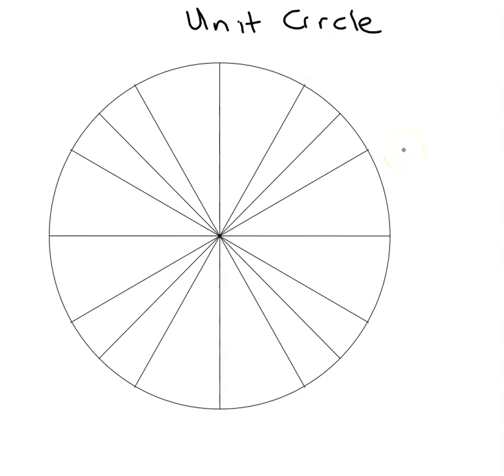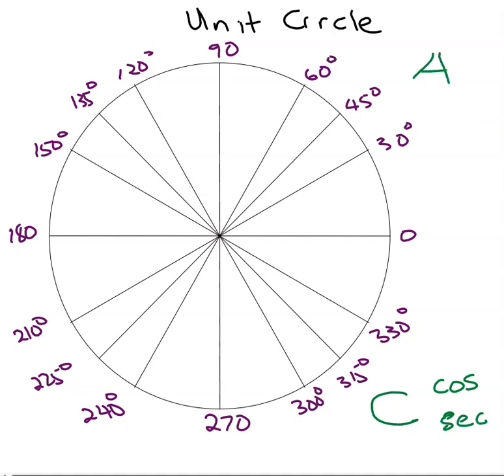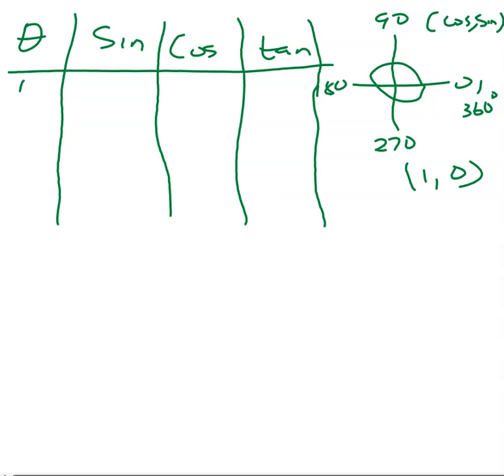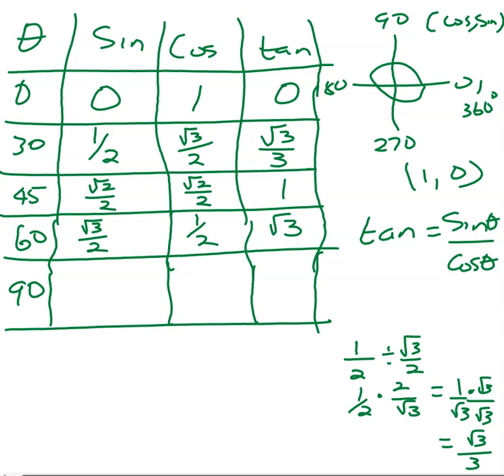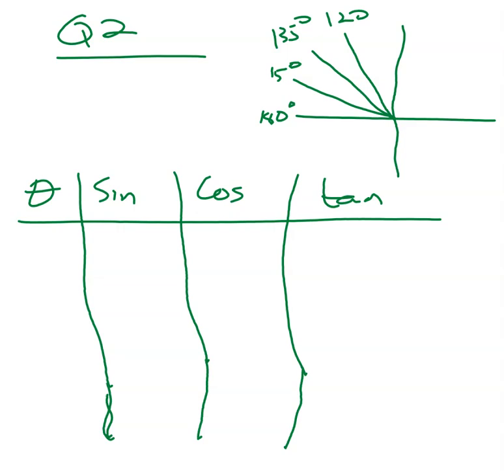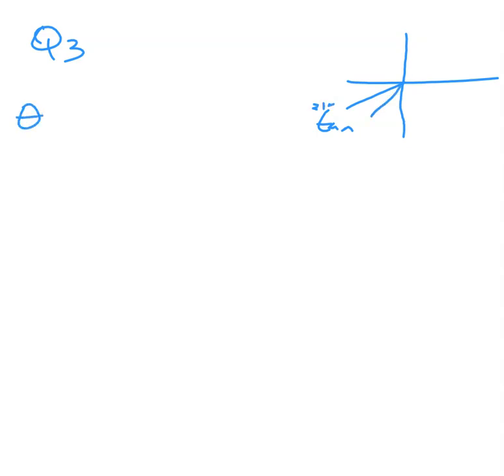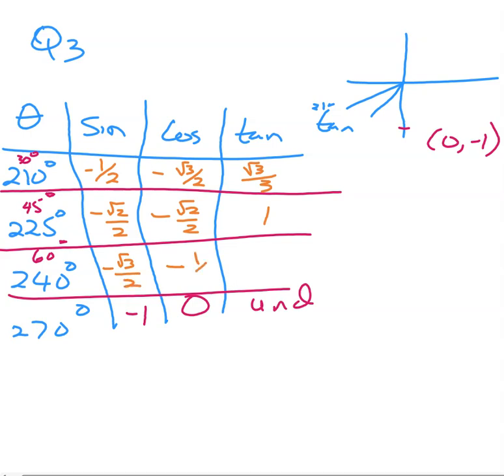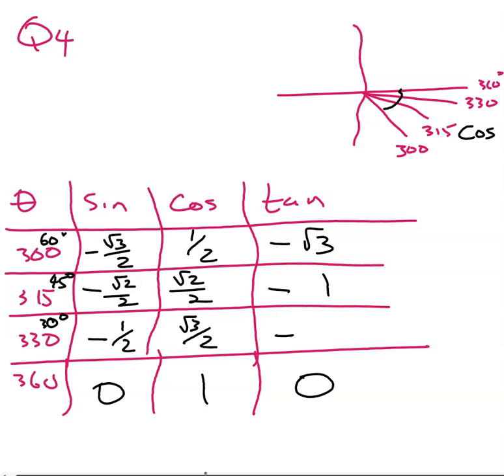Master Trig Ratios Without Memorizing!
Trigonometric Ratios of Critical Angles in the Unit Circle
Unlock the secrets of mastering trig ratios on the unit circle without memorizing! In this easy tutorial, I guide you through a visual approach that transforms complex trigonometry into manageable steps. Learn how to find sine, cosine, and tangent values with confidence using my step-by-step techniques, giving you the tools to solve every problem effortlessly. I focus on the first quadrant, showing you how understanding these angles can simplify everything. Whether you're tackling the Algebra 1 STAAR test or diving into a trigonometry tutorial, this video boosts your mathematical confidence and prepares you for any challenge. Embrace this journey with me and discover the joy of learning math in an approachable, engaging way.

CHAPTERS:
00:00 - Introduction to Trig Ratios
01:33 - Understanding the Unit Circle Basics
06:45 - Unit Circle: Quadrant 2 Trig Values
09:45 - Unit Circle: Quadrant 3 Trig Values
12:07 - Unit Circle: Quadrant 4 Trig Values